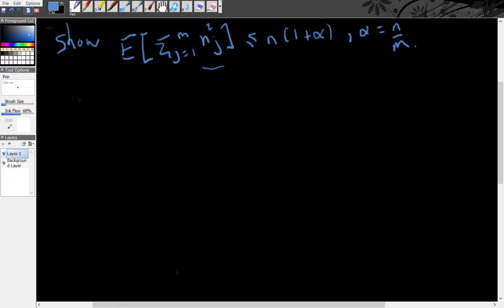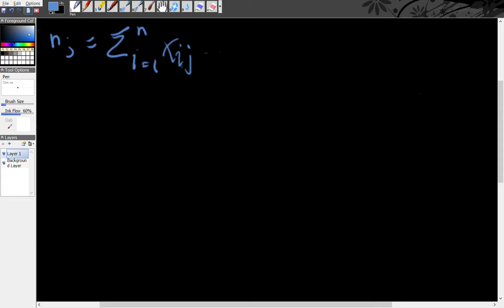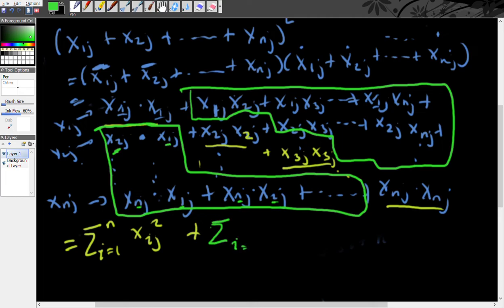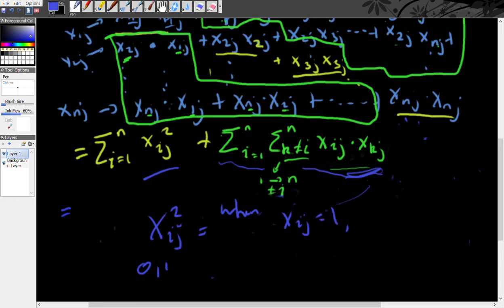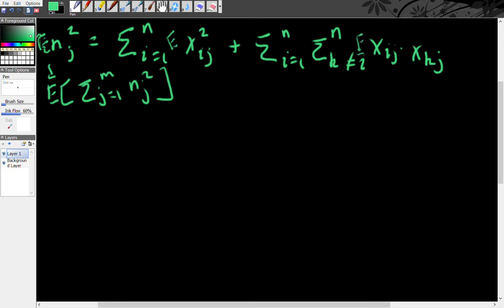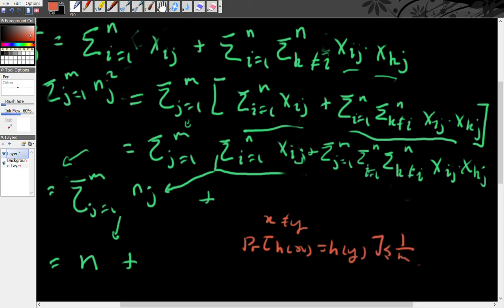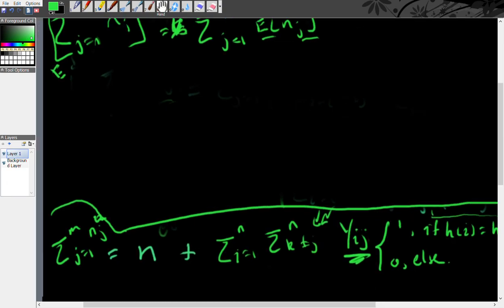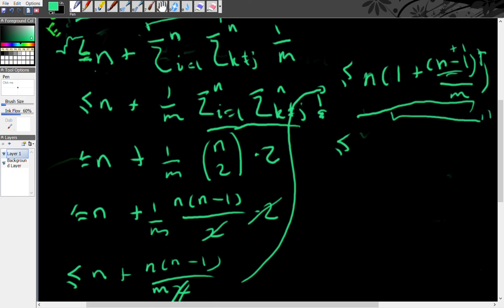CS3230 Randomised Tutorial Question 5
At around the 35 minute mark I noticed I missed out on a few details:
It's not Y_{i, j}, it's Y_{i, k}
When I made Y_{i, k}, I forgot to explain how it's the same and why it can only take on 0 or 1.

if we let Y_{i , k} = sum of j from 1 to m: X_{i, j} times X_{k, j}, and we know that X_{i, j} times X_{k, j} is equals to 1 when h(i) = j and h(k) = j, then the sum of this can only be 1 or 0.

Let's say they hashed to some same slot (let's call it j'), when in the sum, every other value of j that is not j', we have X_{i, j} = X_{k, j} = 0, and when j = j', we have X_{i, j} = X_{k, j} = 1.

Let's say they hashed to different slots, then in the sum, when j is any other value that neither of the hashed into, we have X_{i, j} = X_{k, j} = 0, when j is the value that i hashed into, we have we X_{i, j} = 1 but X_{k, j} = 0, so the product is 0, and likewise when j is the value that k hashed into, we have that X_{i, j} = 0 but X_{k, j} = 1, so the product is 0.

So Y_{i, k} as a sum of these is equals to 1 when i and k hash into the same slot and 0 when they dont. So finally we can apply the hashing assumption.

And sorry if the video is horrible in any way :(